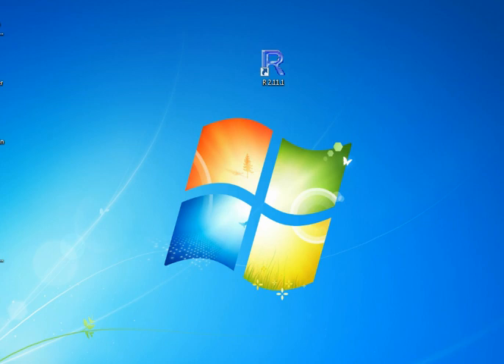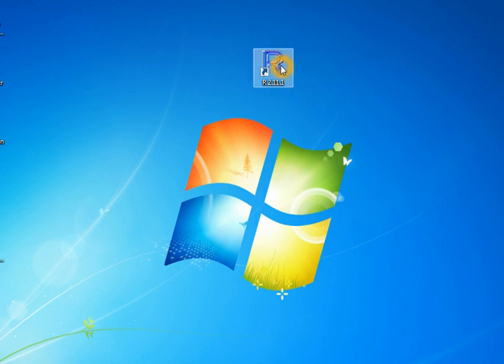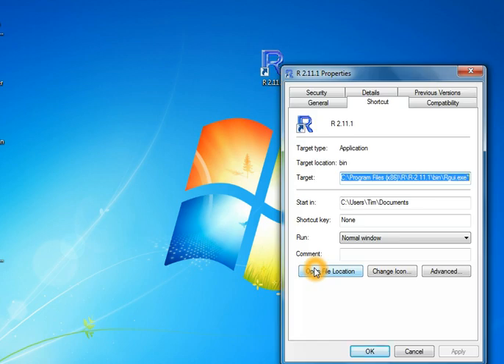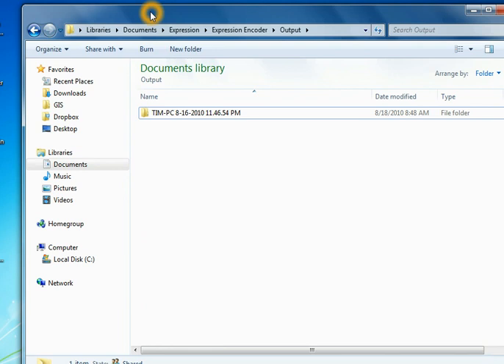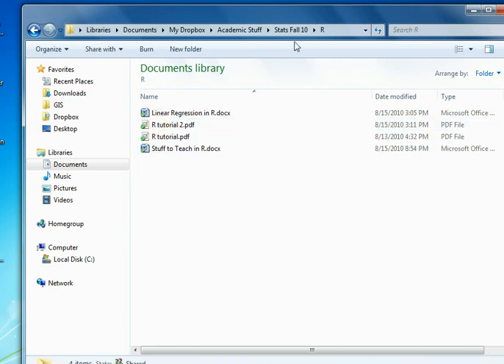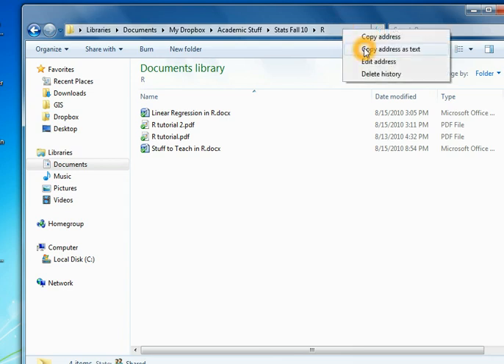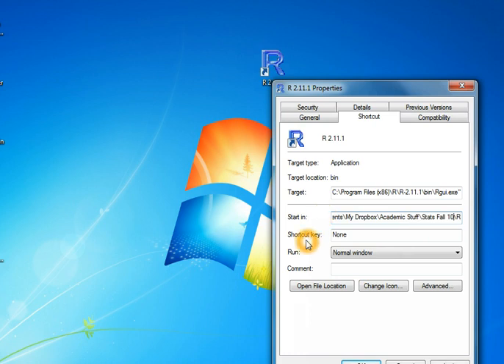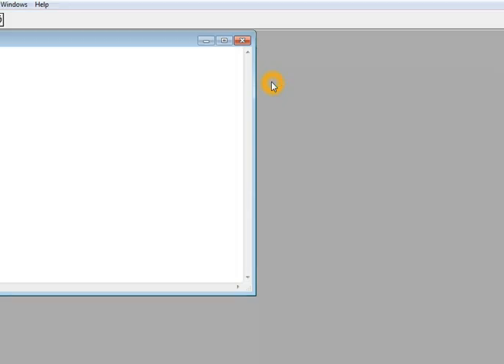R Tutorial 06 - Set Working Directory in R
How to set the default working directory, which is the first place that R looks for files.